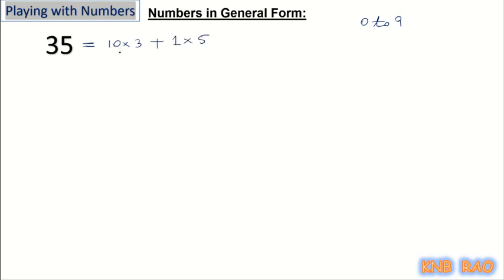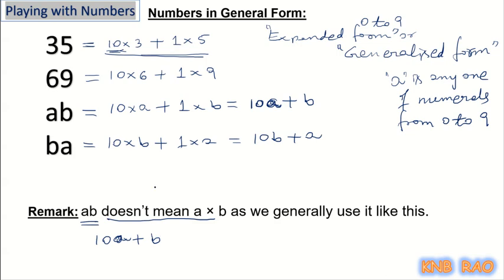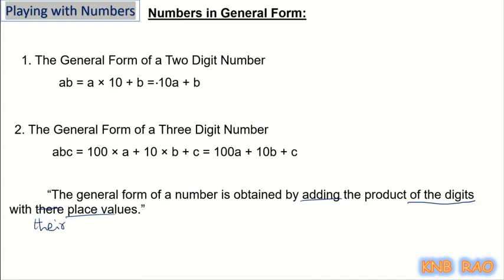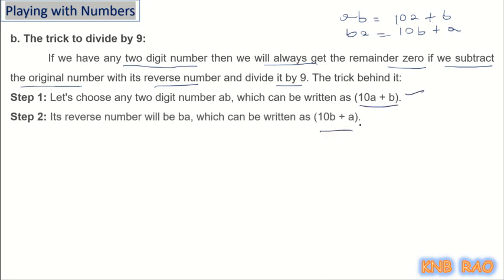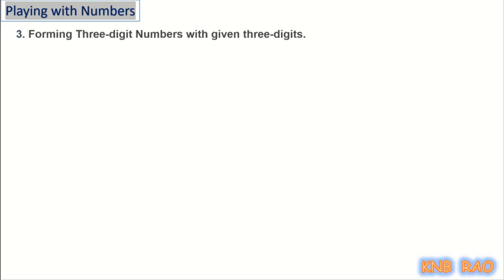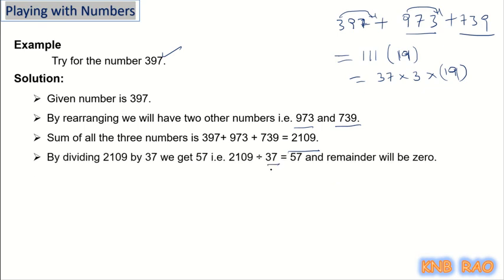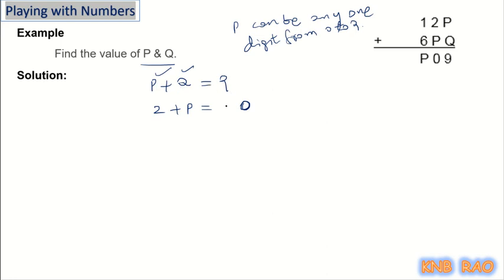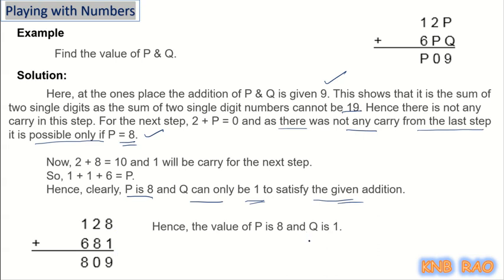PLAYING WITH NUMBERS, PART 1 : CBSE 8 STANDARD, MATHEMATICS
Numbers in General Form, Games with Numbers,
Letters for Digits.